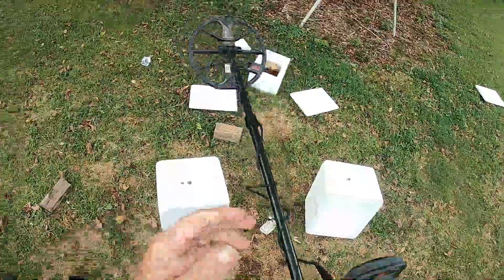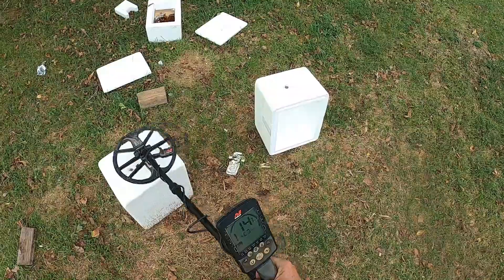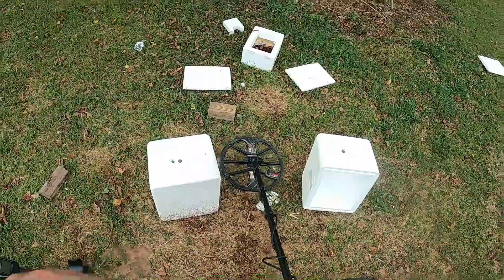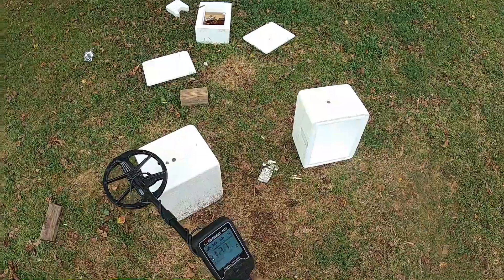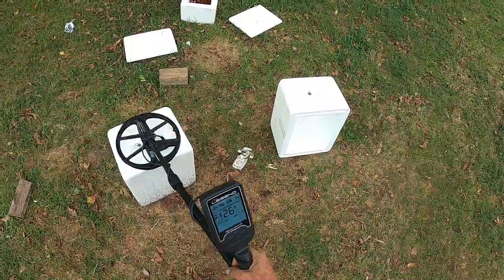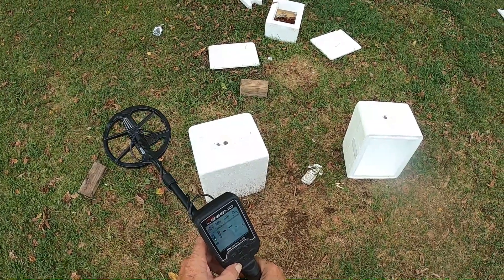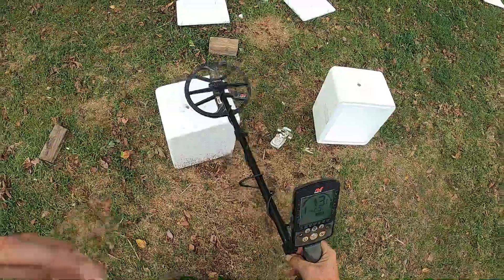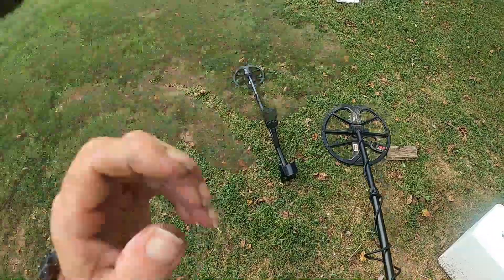Equinox 800 and Legend foil and nickel test